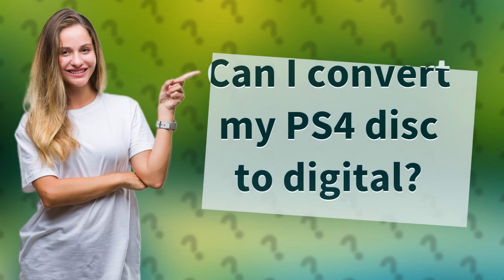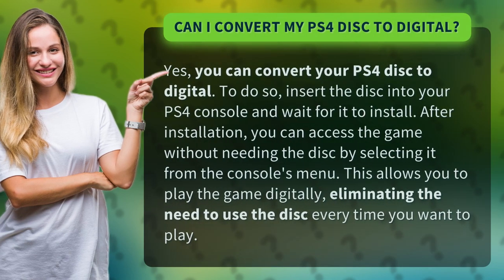Can I convert my PS4 disc to digital?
Unlock the Power of Digital Gaming! Learn How to Convert Your PS4 Disc to Digital and Say Goodbye to Clutter! 🎮🔥 Discover the game-changing trick that lets you ditch the discs and embrace the convenience of digital gaming. 🌟🎮 No more searching for that elusive game disc or worrying about scratches! Simply pop in your PS4 disc, follow our easy step-by-step guide, and voila! You'll be playing your favorite games digitally in no time! 🎉🔥 Don't miss out on this game-changer - watch now and level up your gaming experience! 💯🎮